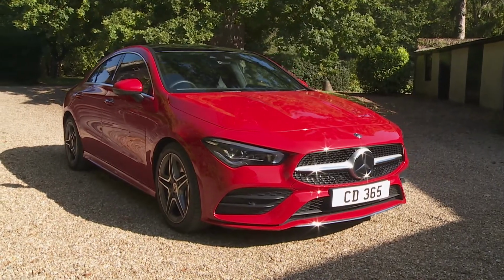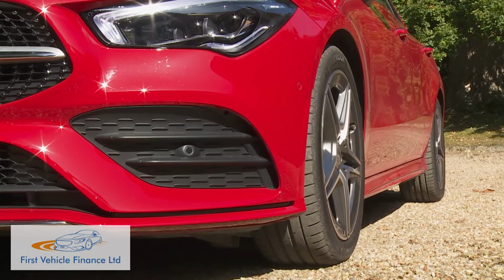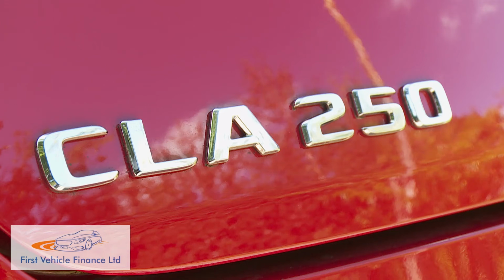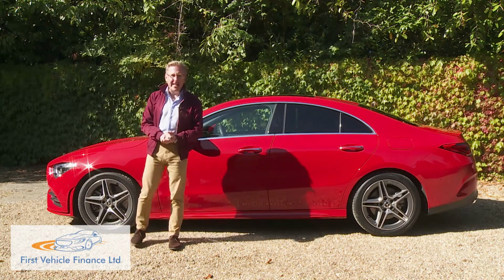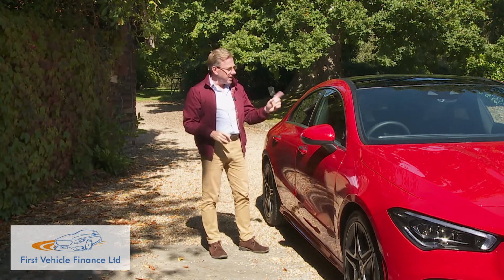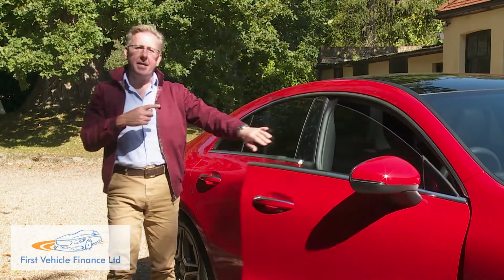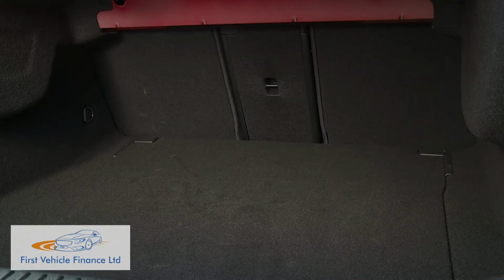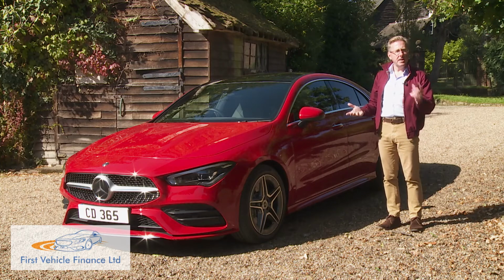Mercedes CLA - Classy compact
Driving Experience
Mercedes markets this car as a 'sporty' alternative to its more conventional C-Class saloon. The CLA Coupe's sporty styling leads you to expect that. Though this car shares its chassis, steering and braking architecture with A and B-Class models, it does get its own suspension set-up, with various changes made to improve comfort and make it a bit less crashy over poorer surfaces. There's torque vectoring to help with the handling and 'Direct Steering' to sharpen things up at the helm. The range kicks off with CLA 180 and CLA 200 variants that both use a 1.3-litre petrol engine co-developed with Renault and are respectively capable of producing either 136hp and 200Nm of torque or 163hp and 250Nm. There's also a plug-in hybrid, the CLA 250e, which uses a 1.33-litre engine mated to a 15.6kWh battery with a system output of 218hp and an all-electric driving range of up to 49 miles (NEDC). Beyond that lies another petrol-powered front-driven variant, the CLA 250, which uses a 2.0-litre engine and can generate 224hp and 350Nm. You can also talk to your dealer about a 190hp diesel-powered CLA 220d variant. All petrol models use a 7G-DCT seven-speed automatic transmission (it's an 8-speeder in the diesel). There are also two high performance Mercedes-AMG 2.0-litre turbo petrol models, the CLA 35 4MATIC (with 306hp) and the top CLA 45 S 4MATIC+ (with 421hp).

By any measure, this is a handsome car, purposeful, with sporting proportions and a potent long stretched bonnet. Hi-tech too, with jewel-like LED daytime running lamps fashioned to create a flare effect around the diamond-shaped grille. It's not just about aesthetics either. The combination of the long, stretched entry line above the windows and frameless doors give the CLA Coupe a sporty and elegant character. And the super-sleek drag factor makes this one of the most aerodynamic production cars you can buy. The cabin's very similar to that of an A-Class - which these days is a very good thing indeed. The designers have completely dispensed with the usual instrument binnacle cowl, so as a result, the wing-shaped main body of the dashboard extends from one front door to the other with no visual discontinuity. The widescreen display is completely free-standing. And the lower section of the fascia is visually separated from the main body of the instrument cluster by what the designers call a 'trench', and it appears to float in front of the instrument cluster. The standard ambient lighting enhances this effect and the air vents, finished in a sporty 'turbine-look' are another highlight. There's a 460-litre boot, but if that's not enough, talk to your dealer about the CLA-Class Shooting Brake estate variant. Here, there's a 505-litre boot (which is 10-litres larger than the previous generation model).

CLA Coupe prices start at just over £31,000 and rise to around £58,000, which leave this car right in Mercedes C-Class saloon territory. Think in terms of a premium of around £1,000 to get yourself the Shooting Brake estate version you can ask your dealer about. There's a choice of three trim levels - 'AMG Line', 'AMG Line Premium' and 'AMG Line Premium Plus'. Even base 'AMG Line' models come decently equipped, standard kit including the MBUX multimedia system that includes 'Hey Mercedes' voice recognition and is accessed through a 10.25-inch centre-dash touchscreen. This incorporates navigation, a DAB radio and smartphone integration, including Apple CarPlay and Android Auto. There's also a 7-inch digital cockpit display, LED high performance headlights, privacy glass, Thermotronic luxury two-zone automatic climate control, a Parking package and heated front seats with leather upholstery. Standard safety features include Active Lane Keeping Assist and Speed Limit Assist. 'AMG Line Premium' trim adds a larger 10.25-inch digital cockpit display, a dash cam, ambient lighting with a choice of 64 colours and keyless entry. Finally 'AMG Line Premium Plus' spec adds a panoramic sliding sunroof, Multibeam LED headlights, memory seats for the driver and front passenger and an 'Energizing pack' which uses a number of the car's systems to boost driver fitness and wellbeing.